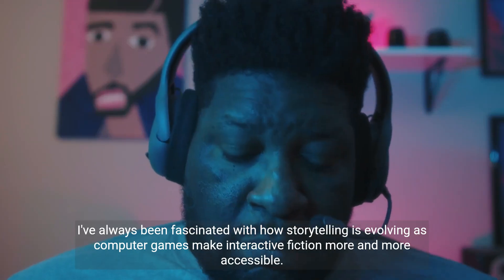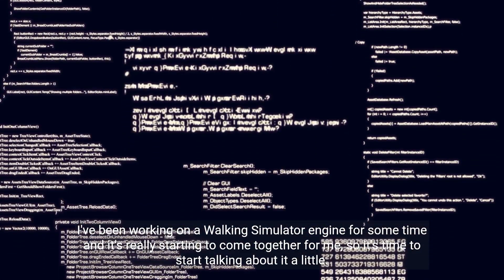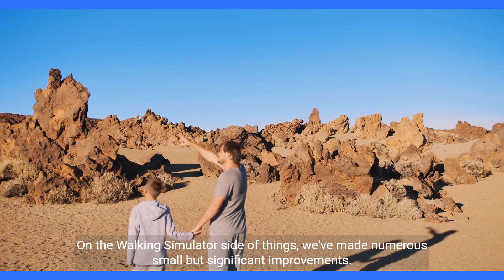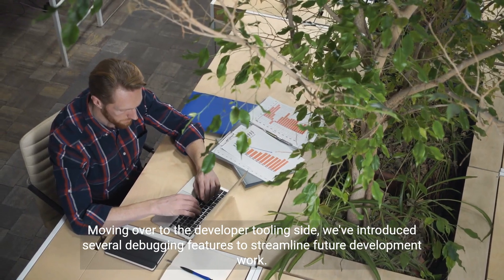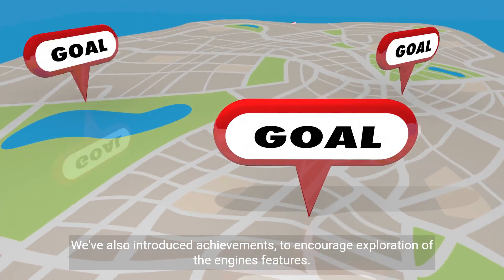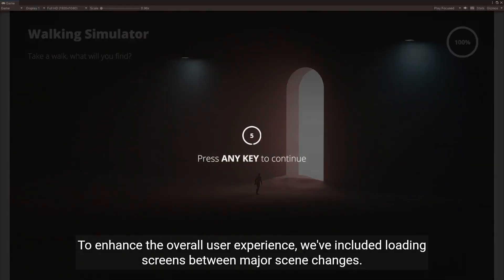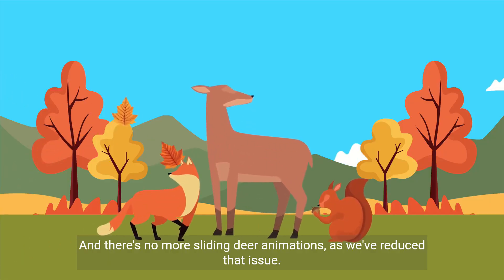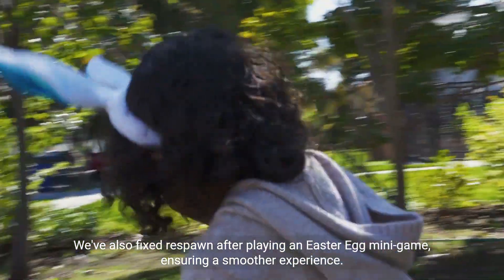DevLog: Walking Simulator Engine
A quick DevLog for The Walking Simulator Engine - download the pre-alpha version